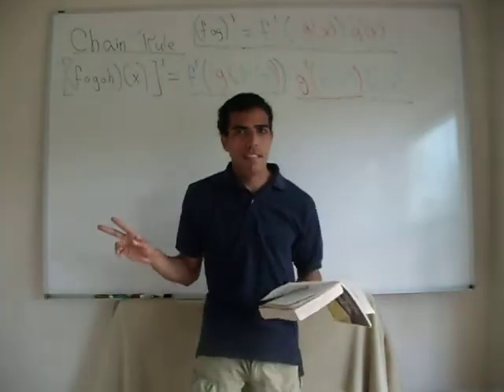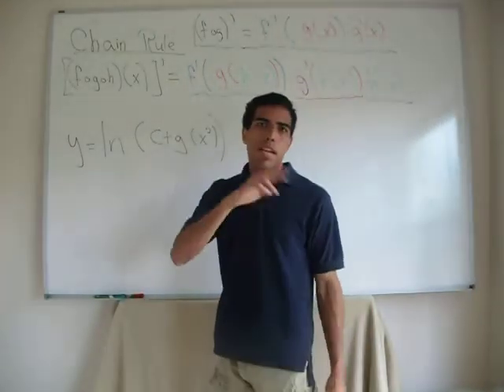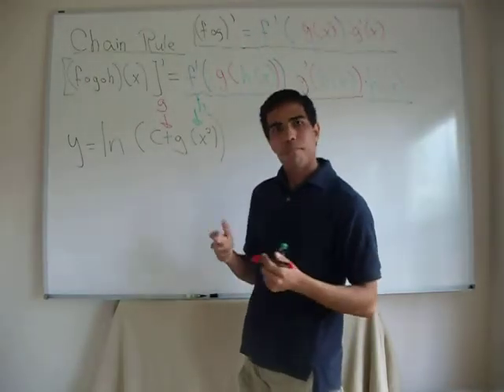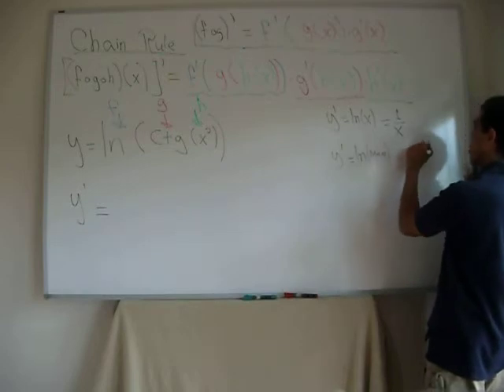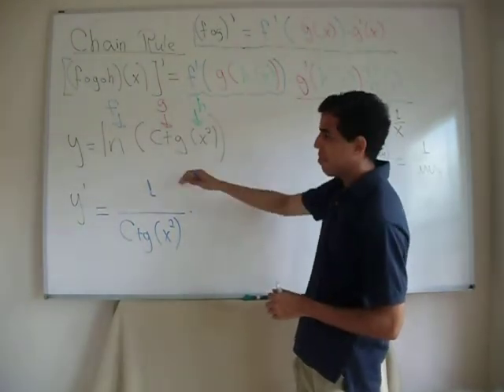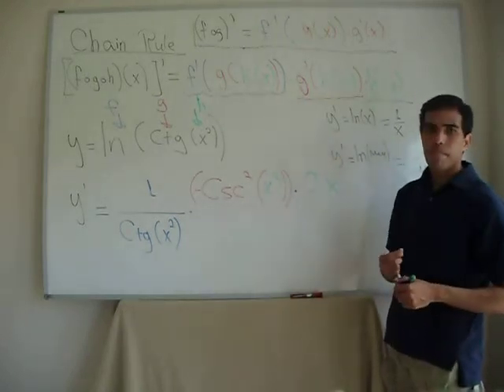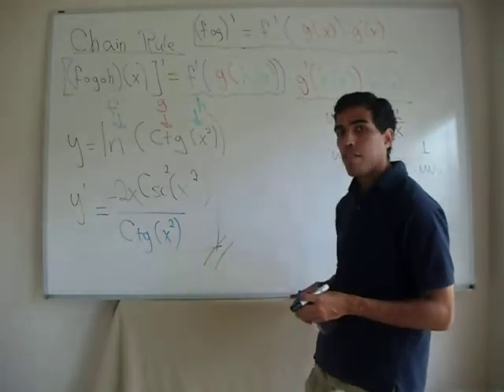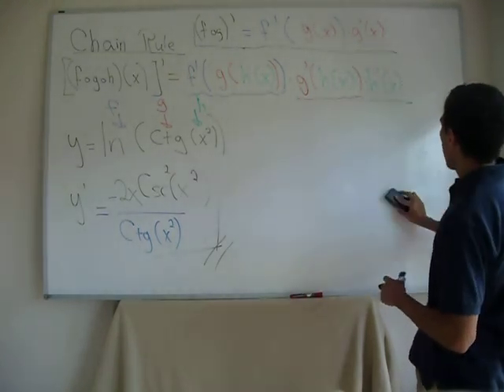Derivatives: Chain Rule - Part 7: Log/Ln and Trigonometric Functions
The seventh video of the series of Chain Rule Derivatives features an example of a trigonometric function inside a logarithmic function. All we have to do here is find the derivative of the log function and multiply by its internal derivative:

f = the logarithm that contains the trigonometric function
g = the trigonometric function
h = the exponent argument

More examples come in the following videos, so make sure to watch the whole series!

Please provide feedback in the comments section.

for more videos and if you wish to send donations to support my college studies.